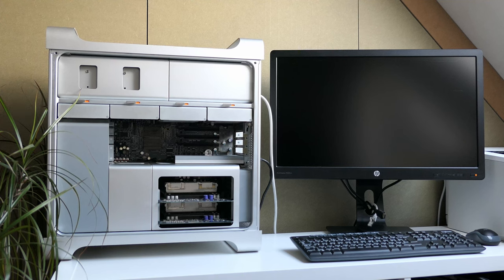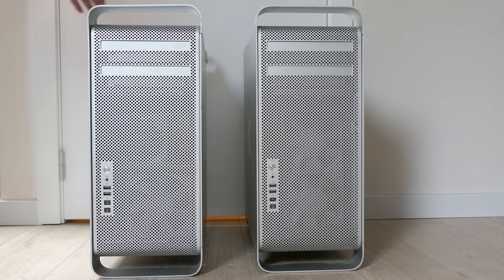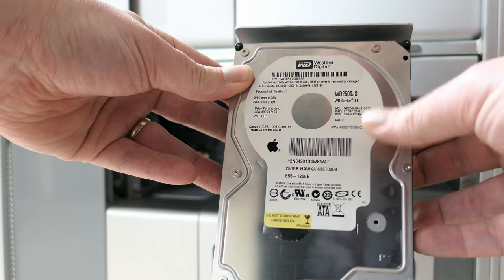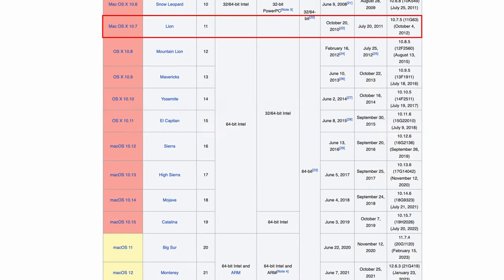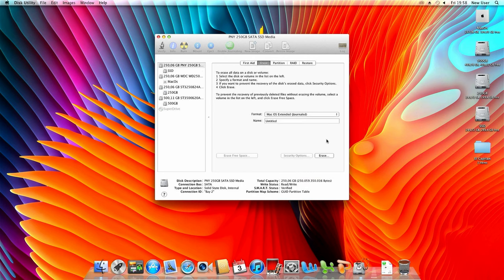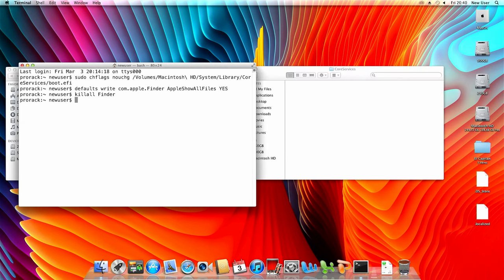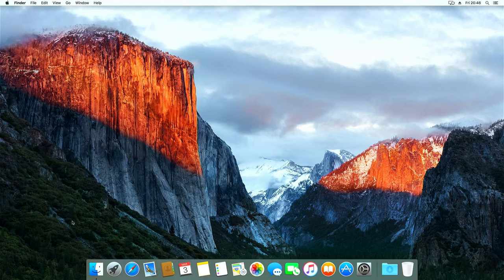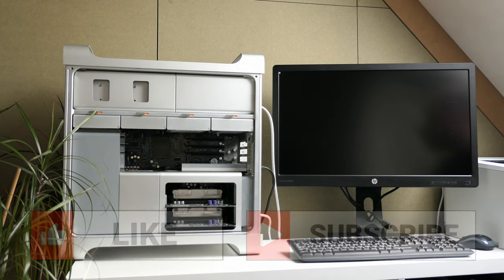Apple Mac Pro 1,1 - Undesired but fun - Part 1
In this video we'll have a good look at the first generation Intel x86-based mac pro that Apple released. During the video I plan to give a short introduction to this mac pro 1,1 and then I'll install an SSD and get this machine to run its latest possible version of macOS, which is El Capitan.

Chapters:
00:00 - Introduction
00:45 - How did I get this Mac?
02:37 - Hardware Overview
05:28 - Firmware
05:41 - macOS support
07:25 - SSD Upgrade
08:59 - El Captitan Installation
11:54 - First boot to macOS El Capitan
13:20 - Usable in 2023?
15:01 - Outro